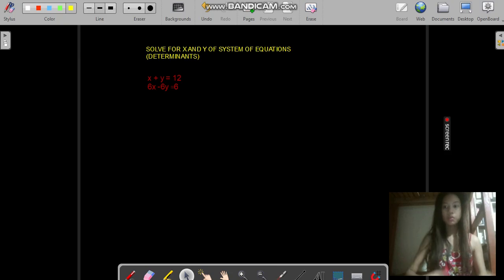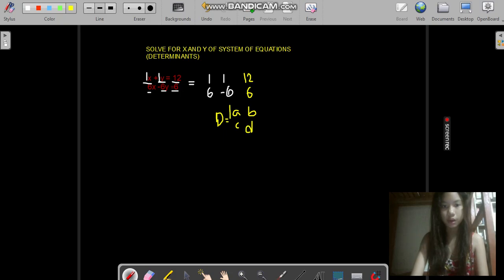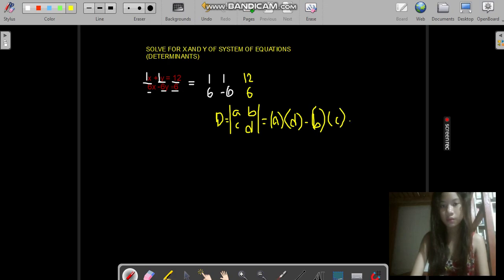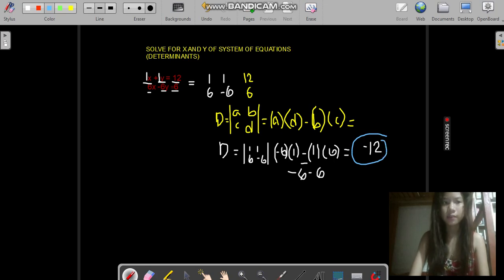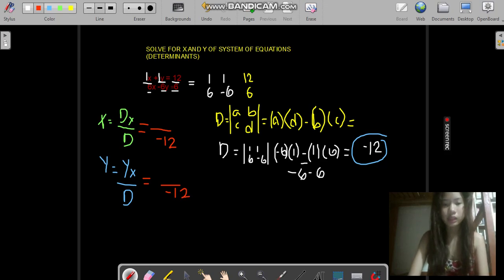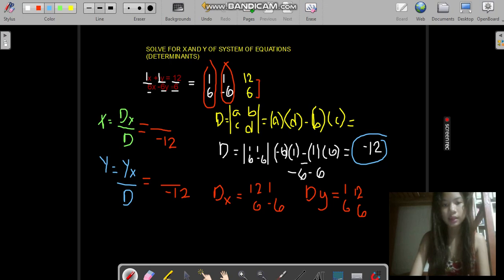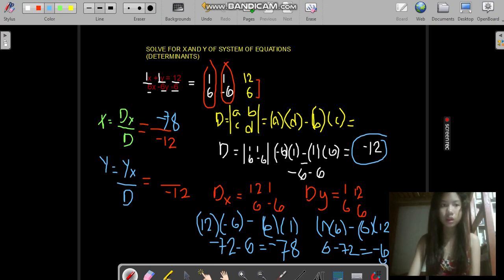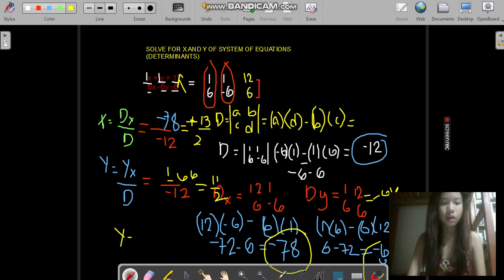SOLVING SYSTEM OF EQUATIONS USING DETERMINANTS, FINDING THE DETERMINANTS, X AND Y SIMPLE AND EASY